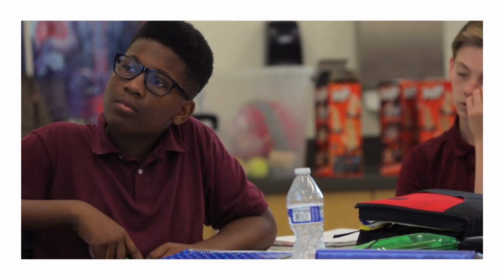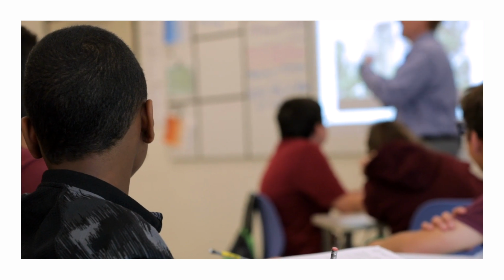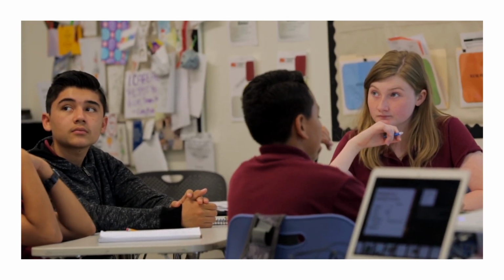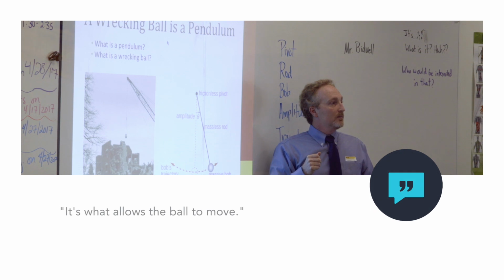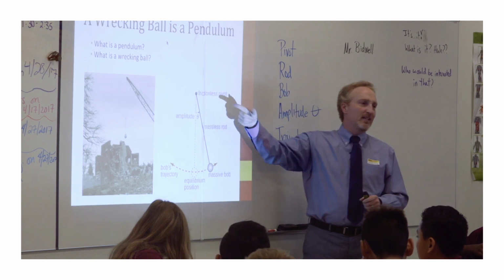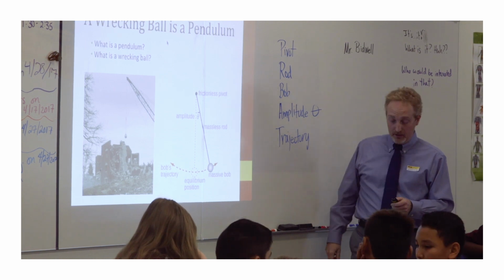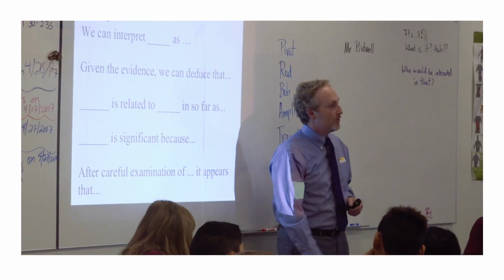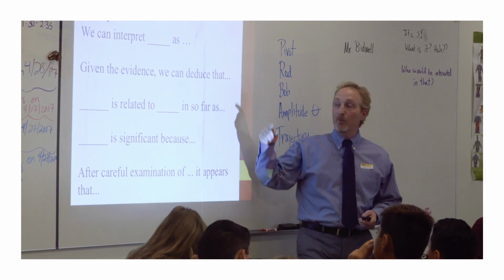iTeachELLs 02 Content Language Objective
Brad Bostick, EdD, instructional coach and Jackie Hernandez, PhD, lead instructional coach, share why students should be able to learn English as they learn academic language through content with their peers.